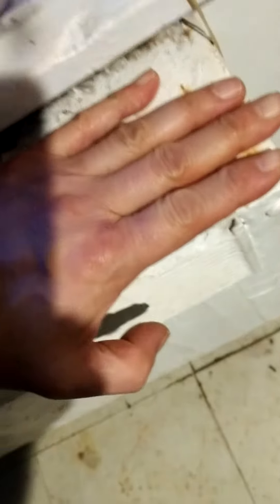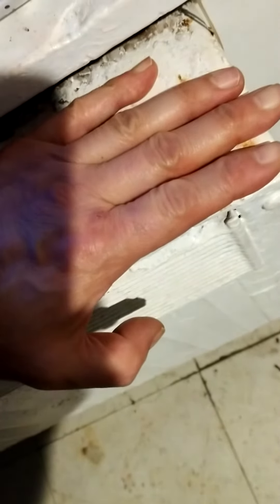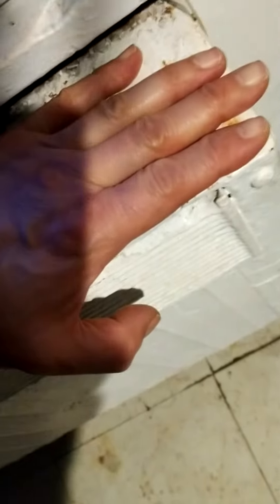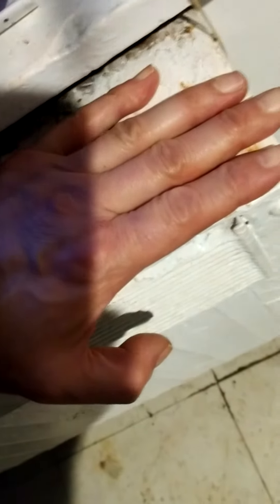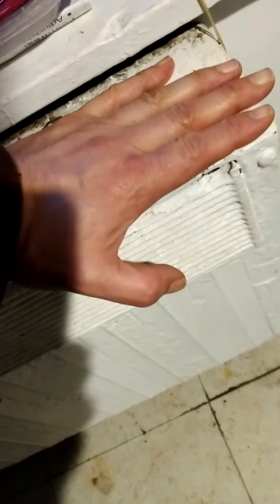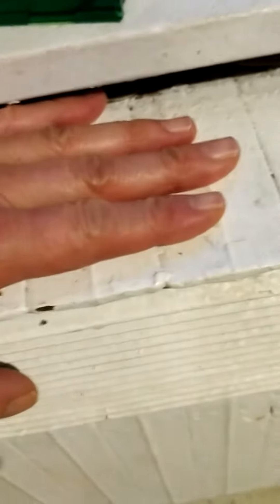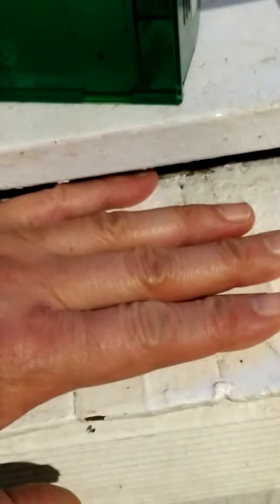501 North Central avenue Chicago Illinois 60644 room 2102 January 26th 5:00 p.m.